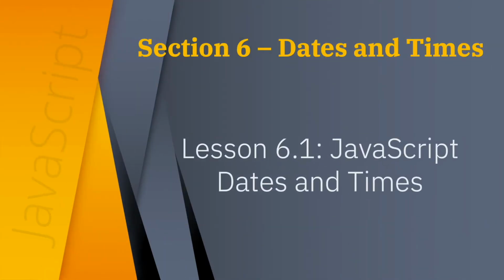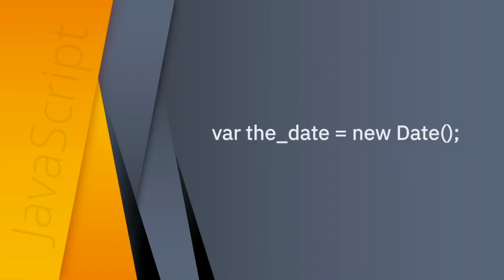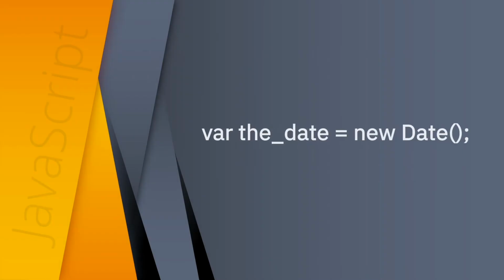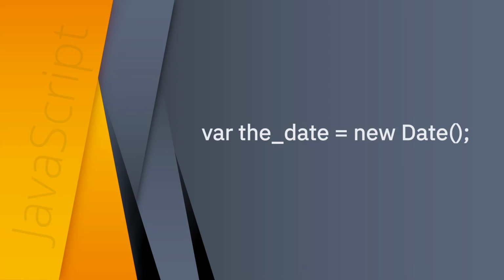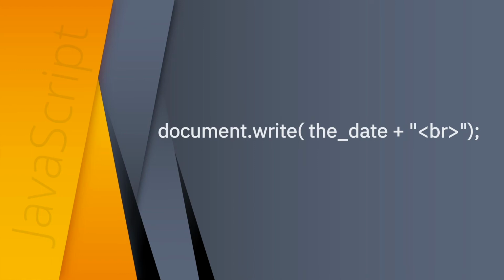Javascript Lesson 6.1 Dates and Times | Programming for Beginners